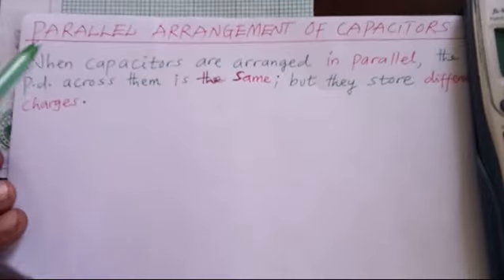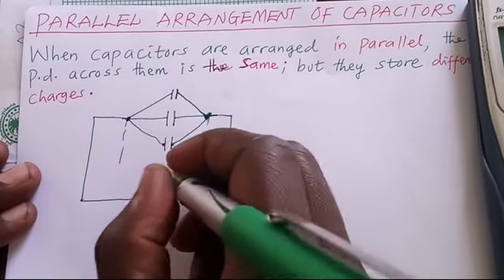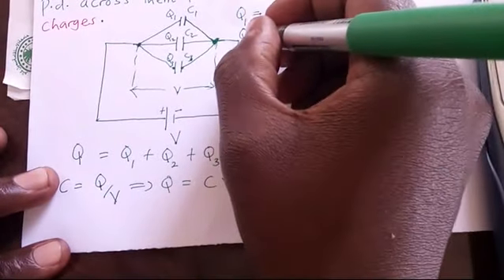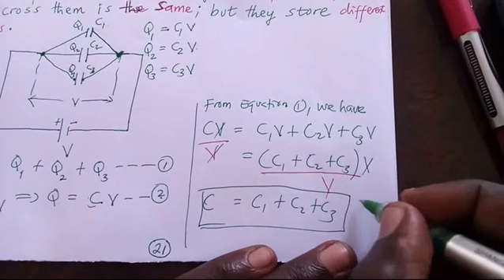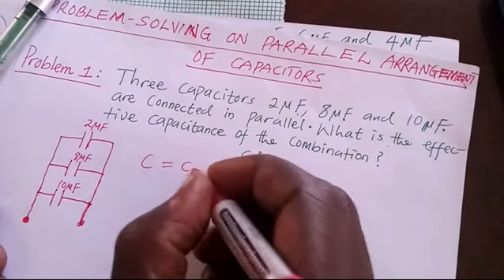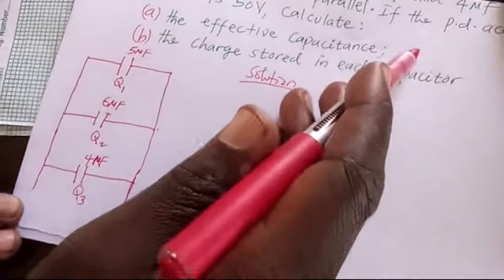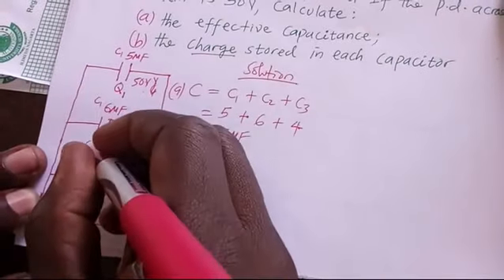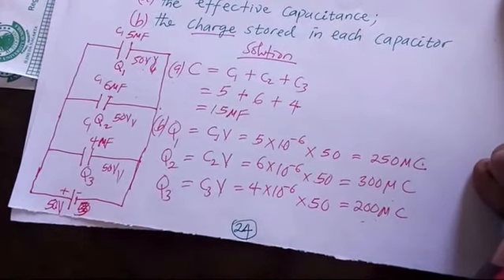PHY 2302_Capacitors in Parallel